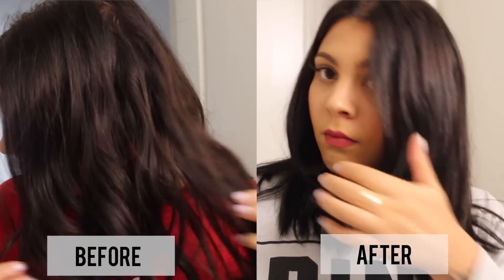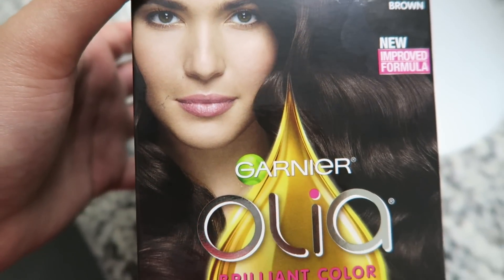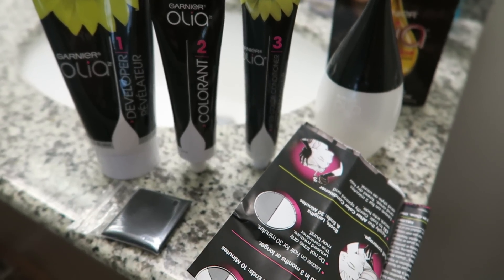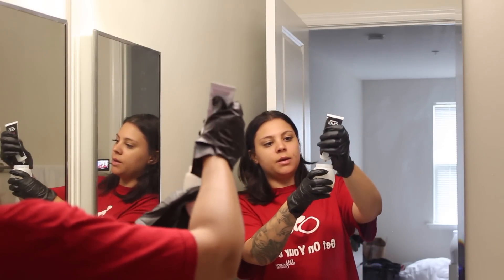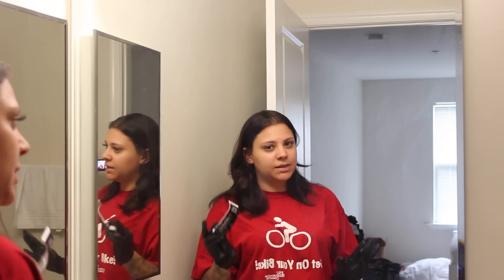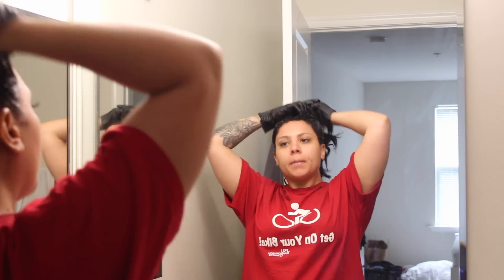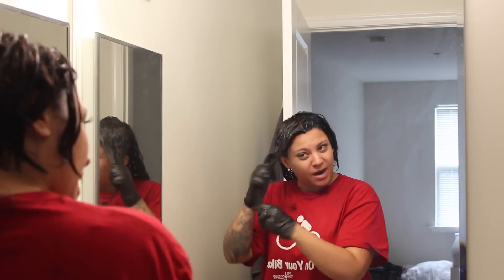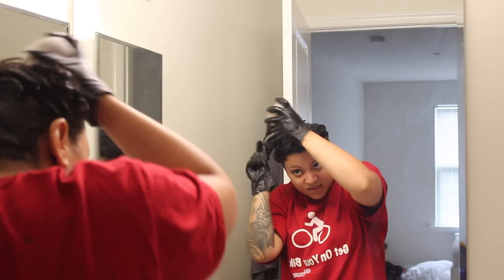Touching Up My Hair | The Color I Use + How To Dye Your Hair At Home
I get asked so often what color my hair is. So this time around, I decided to show you what I used and how I color my hair myself at home.

Sweatshirt: Primark
Lips: Nyx Butter Gloss - "Madeleine"

FAQs

I’m 24 years old. (Gemini, hey!!)

My hair is super silky and shiny because I have a keratin treatment.

No, my lashes aren’t real ☹ They’re Lavish lash extensions.

I’m 50% Italian and 50% Trinidadian.

I live in Pennsylvania.

I have a BA in Communication & Media Studies.

I’m 5’2.

EDITING SOFTWARE:
Final Cut Pro X